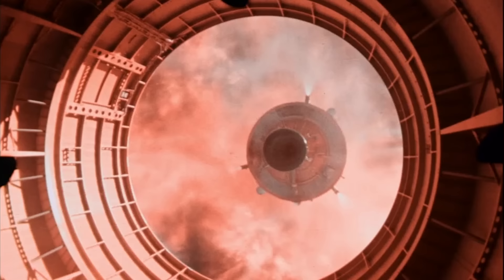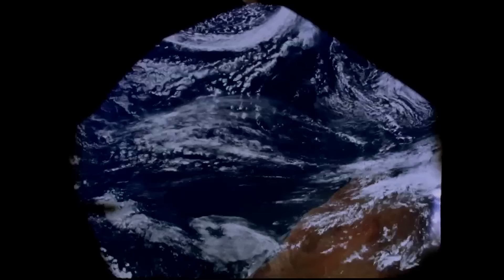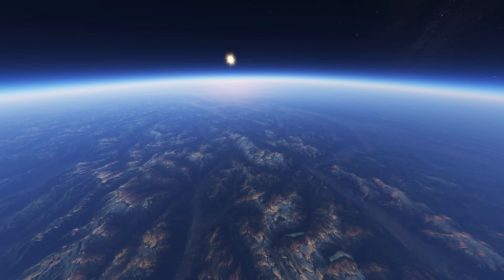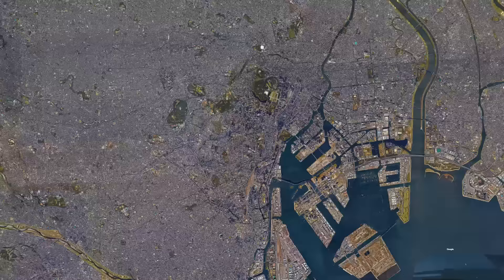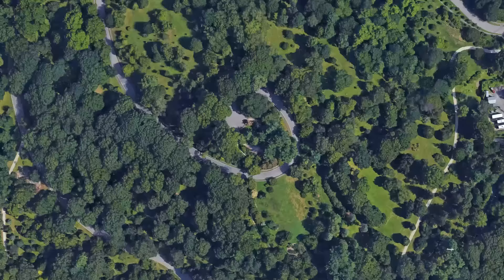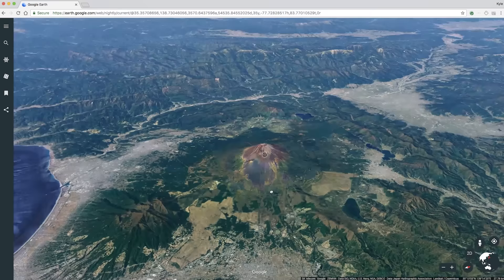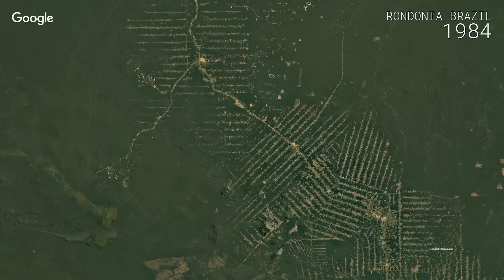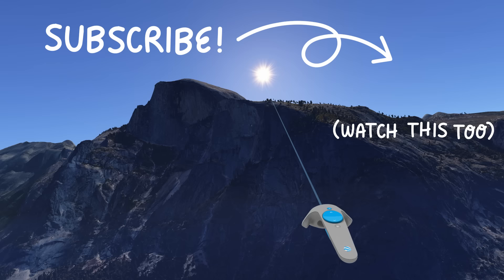Google Earth’s Incredible 3D Imagery, Explained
Google Earth is the most photorealistic, digital version of our planet. But how?! Where do the images come from?  How are they they put together? And how often are they updated? In this video, learn about the pixels, planes, and people that create Google Earth’s 3D imagery.

Thanks to friends Vibe Mountain for the music in this video, and Freddy Arenas for the animations.

Nat & Friends
-- We make videos where we go behind the scenes at Google. What are you curious about? Let us know!